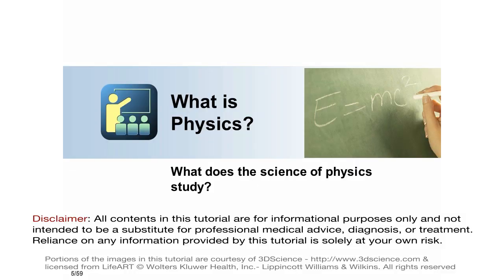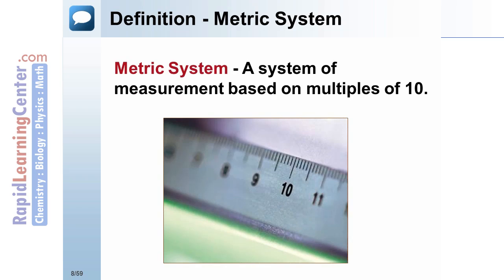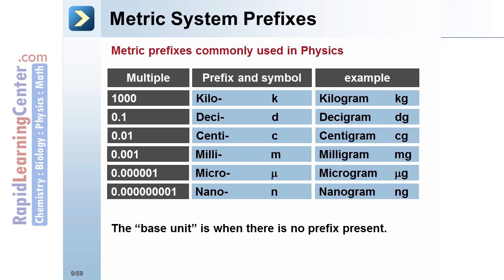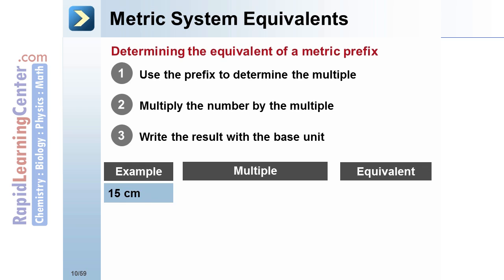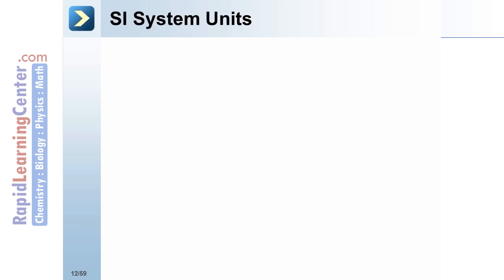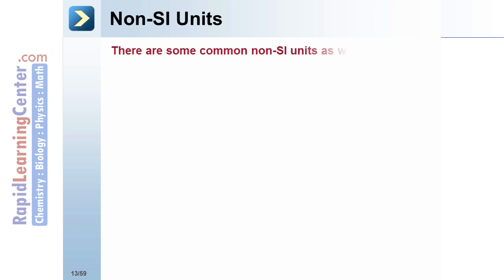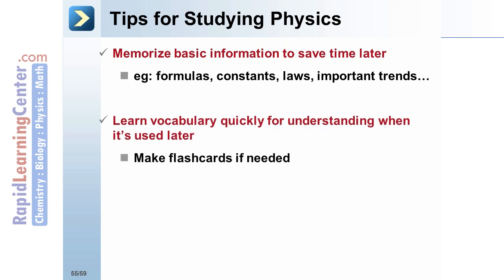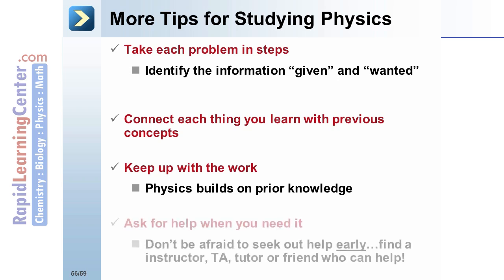Rapid Learning: Introduction to Physics - What is Physics?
-- RL301 College Physics -- Introduction to Physics - What is Physics? 1 - 1